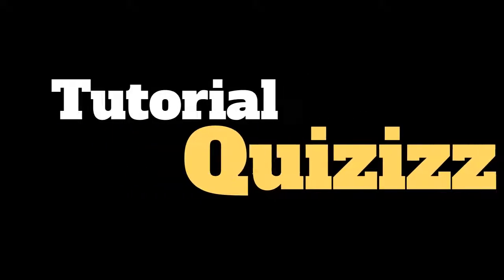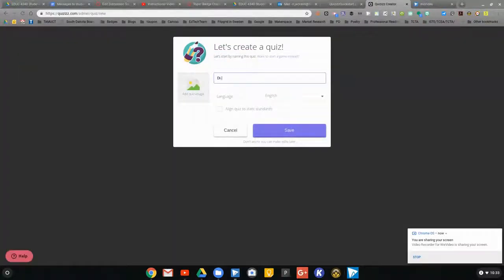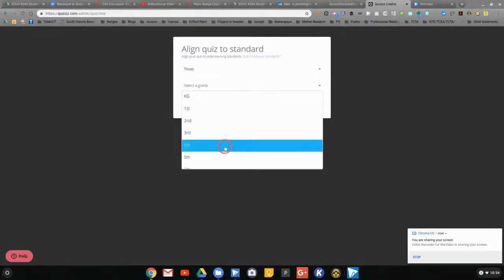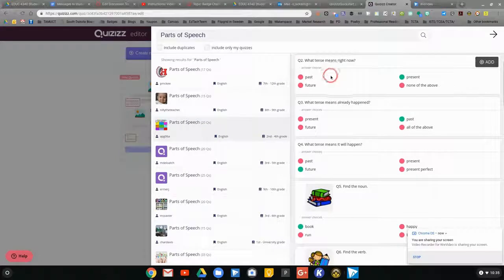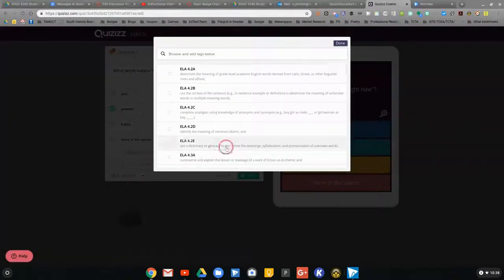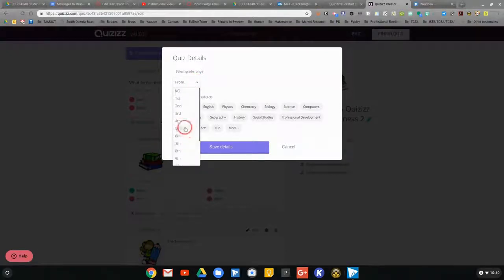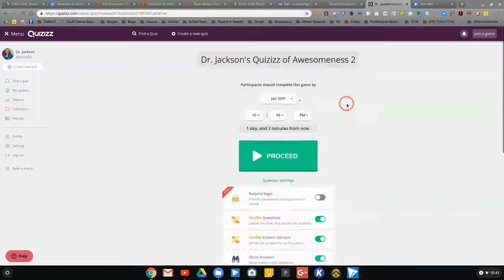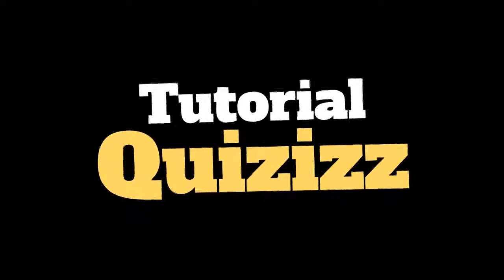Quizizz Tutorial 1 2019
Quizizz is a wonderful tool for formative assessment. I like the memes, the music, and the fact that I can create them so my students can work at their own pace. Such an awesome tool. This screencast was created with WeVideo.